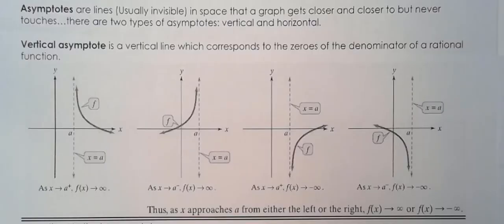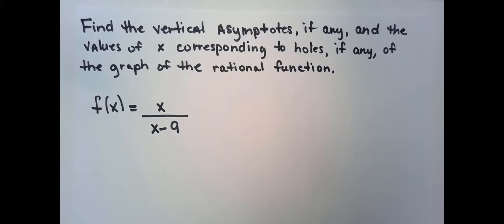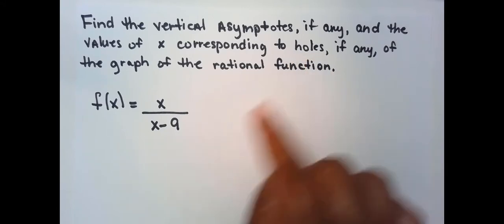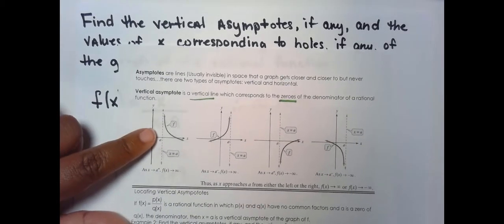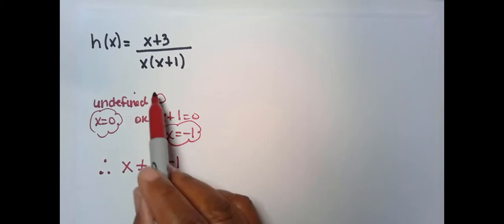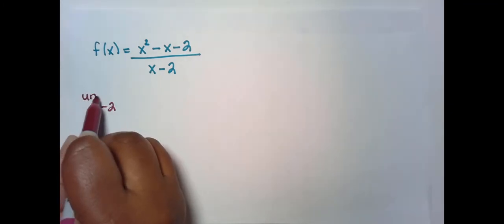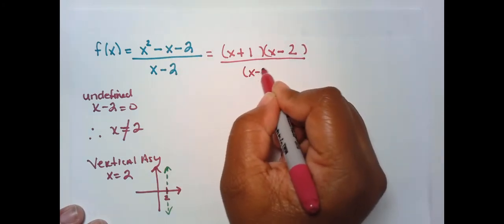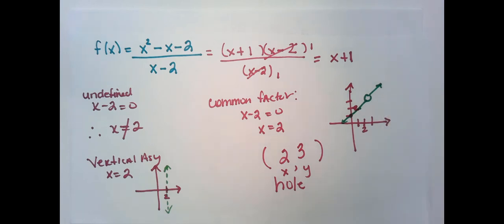College Algebra: Rational Functions (Vertical Asymptotes)